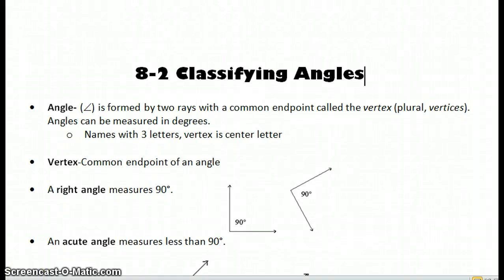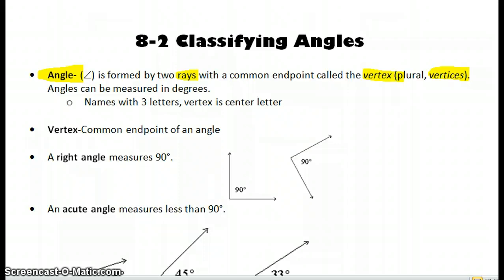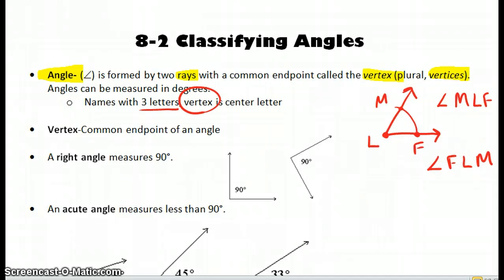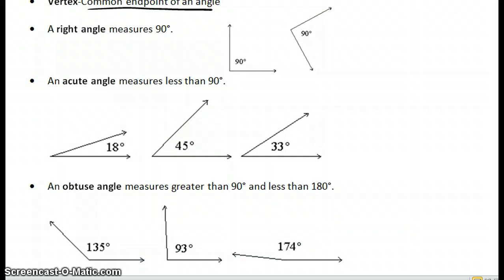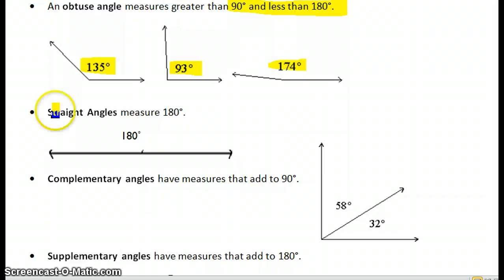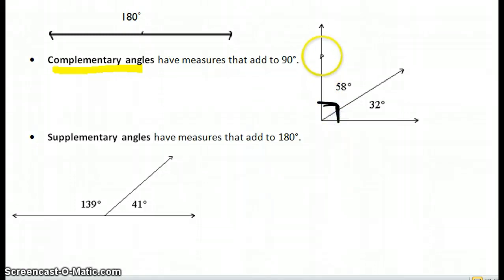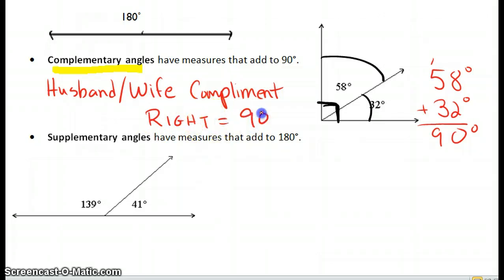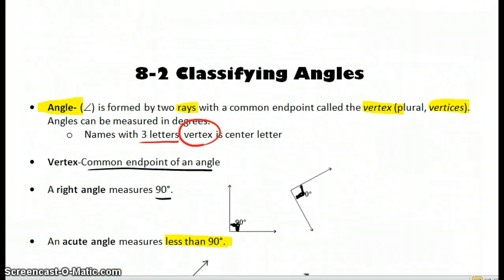7th GR GEOMETRY 8-2 ANGLES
8-2 ANGLE DEFINITIONS